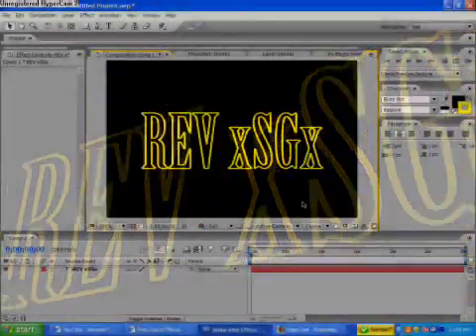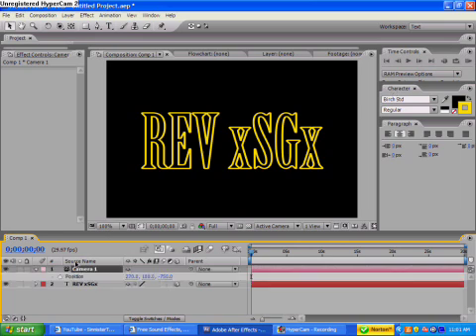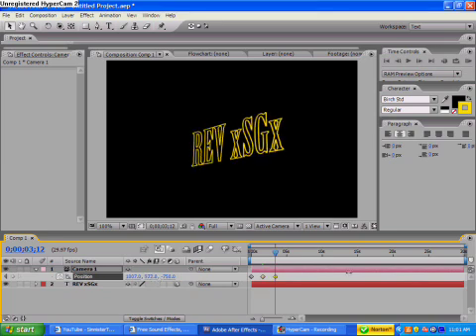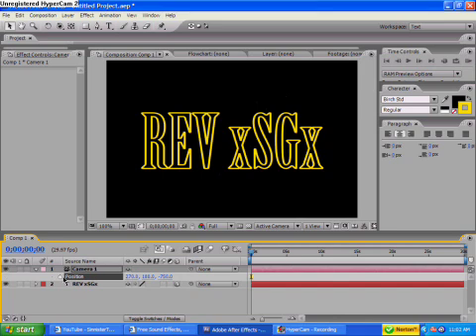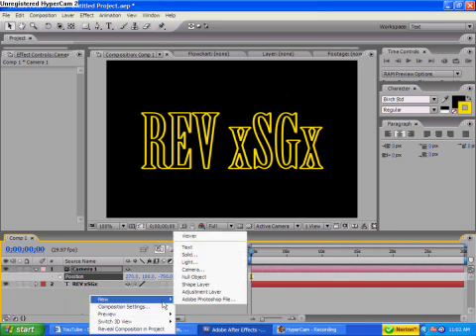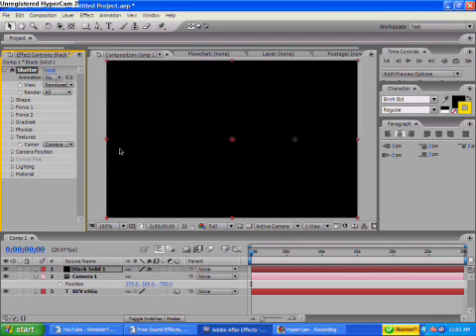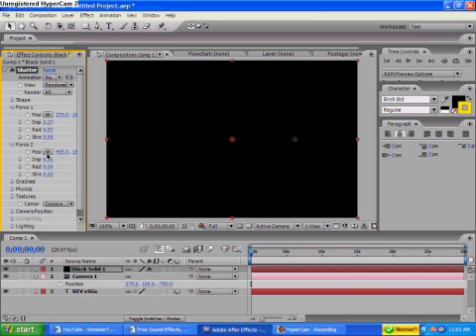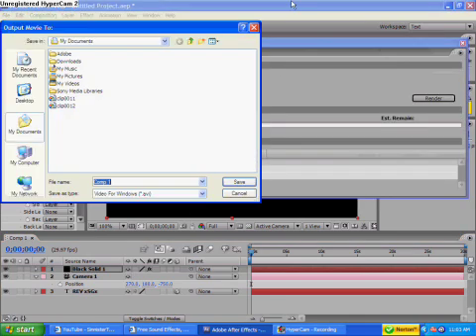Adobe After Effects Cs3 Shatter Tutorial/Sound Effects